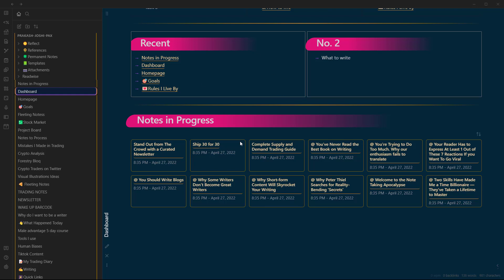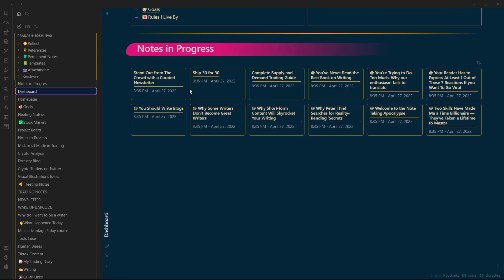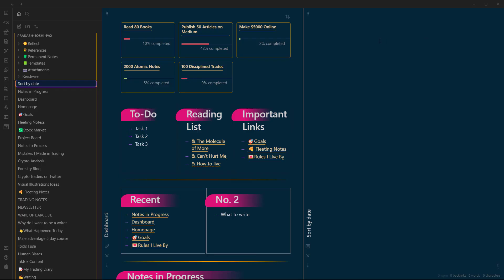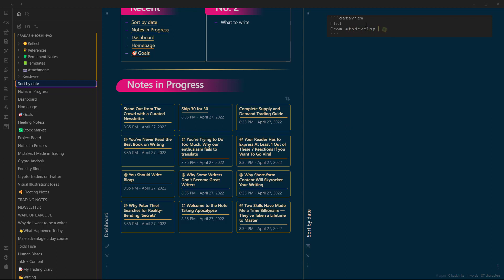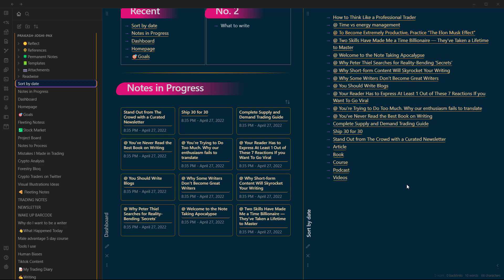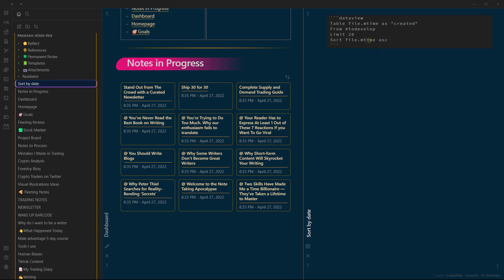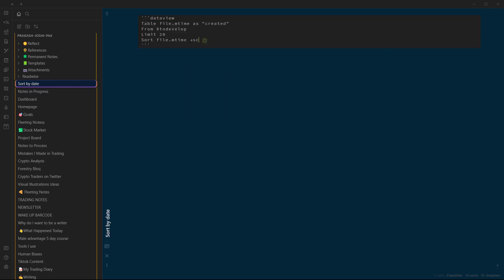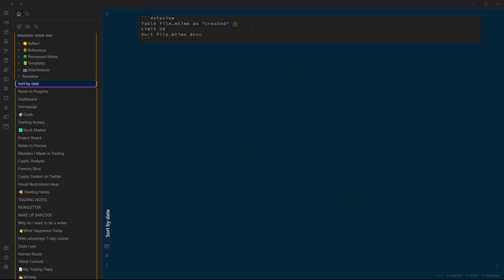How to Sort Files By Date on Obsidian Using Dataview Plugin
Sorry about the poor audio quality(Recorded with a laptop Mic, and the laptop was making too much noise.)

♪ Biscuit (Prod. by Lukrembo)